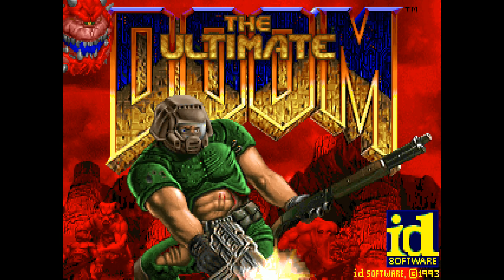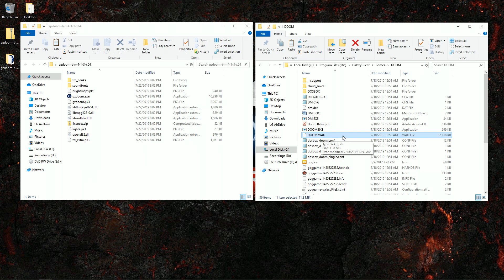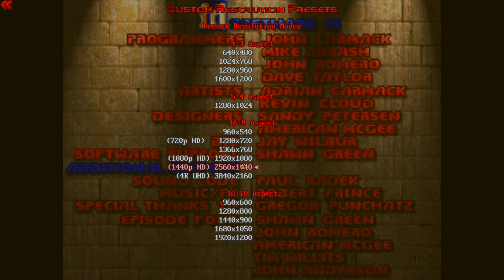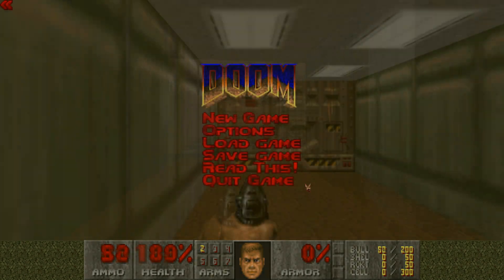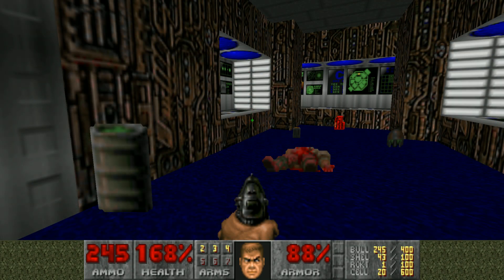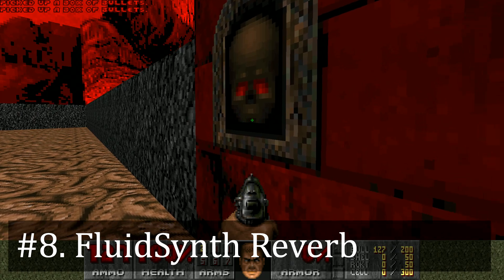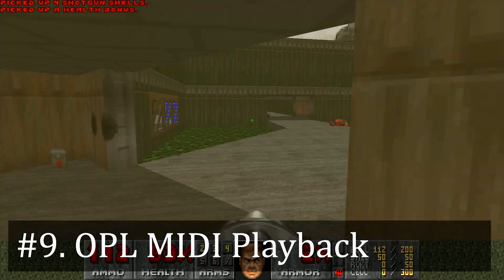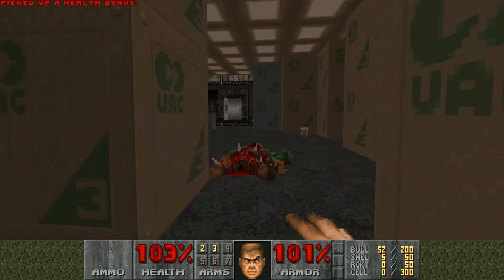How to Play Classic DOOM on a Modern PC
Want to play DOOM on a modern PC, but aren't sure where to begin?  This video's got you covered!  NOTE: Source ports do NOT include the game itself.

GZDoom Tips:
[#1 Screen Resolution] 2:01
[#2 Custom Keybinds] 2:20
[#3 HUD Scaling] 2:38
[#4 Mouselook] 3:18
[#5 Crosshair] 3:41
[#6 Texture Filtering] 4:25
[#7 Dynamic Lights] 4:59 (See "Updates/Corrections" below for an easier method!)
[#8 FluidSynth Reverb] 6:16
[#9 OPL MIDI Playback] 6:50

Updates/Corrections (as of 6/7/21):
- Whereas the Steam and GOG versions of Doom once used DOSBox, nowadays they use Bethesda's official Unity port.  While this is a huge step up, GZDoom is still the way to go because it a.) is far more configurable, and b.) allows you to effortlessly play pretty much every mod you can get your hands on.  Go try to play Brutal Doom with the official Steam/GOG ports, for example--not gonna happen, at least not without some major hurdles.  As easy as GZDoom is to set up nowadays, there's no good reason to choose the official port over it.
- At the time of this video, I didn't realize that all recent versions of Chocolate Doom and (G)ZDoom automatically search your Steam and GOG directories for IWADS.  In other words, if you already own the DOOM games on Steam and/or GOG, you do NOT have to manually copy the IWADs to your source port's folder.
- I also somehow missed the fact that "Brightmaps" and "Lights" can be toggled on/off directly through the (G)ZDoom launcher just by checking or unchecking the "Load lights" and "Load brightmaps" options underneath Resource Settings.  There's no need to edit any INI files.  D'oh!